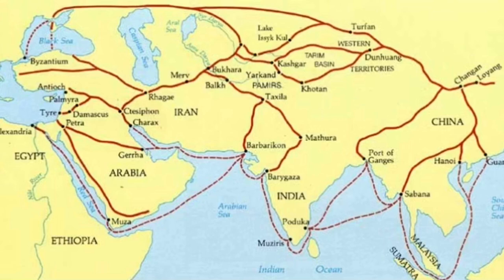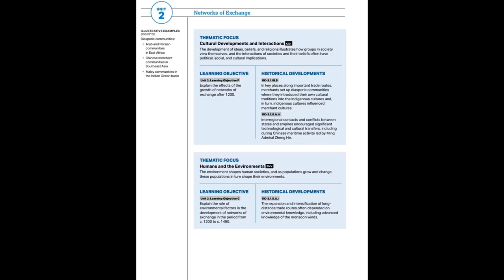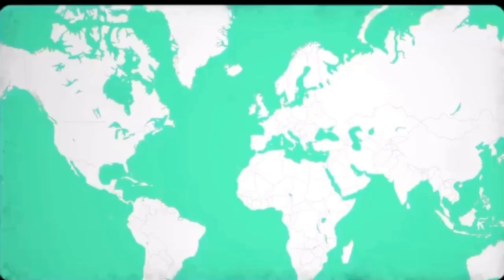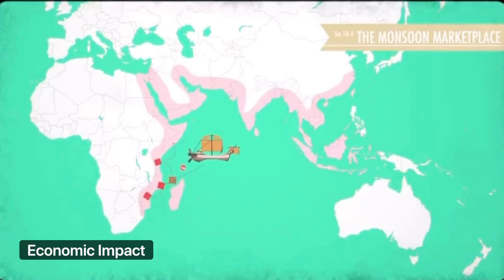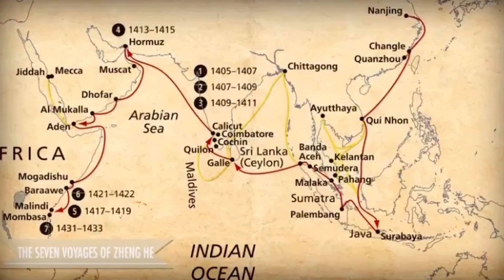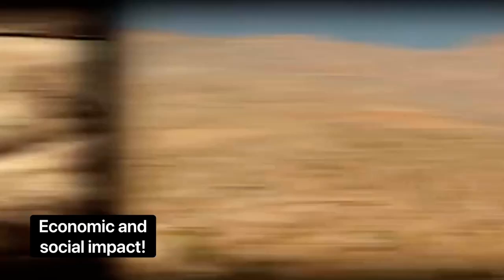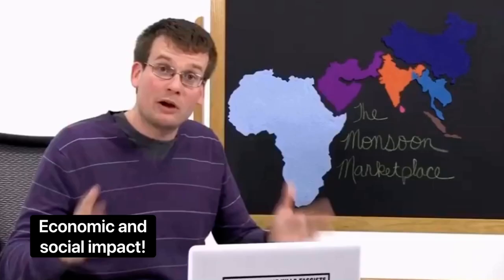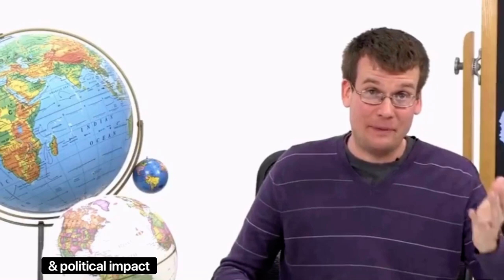AFEBHS Unit 1 Lesson 10 APWH